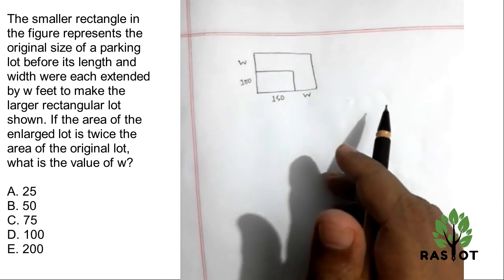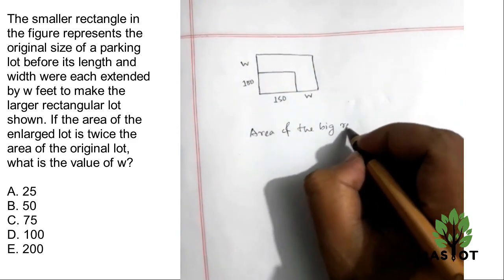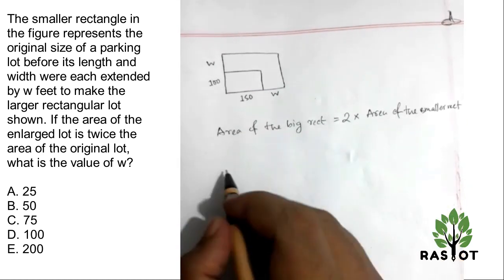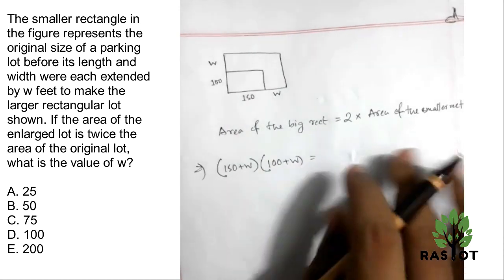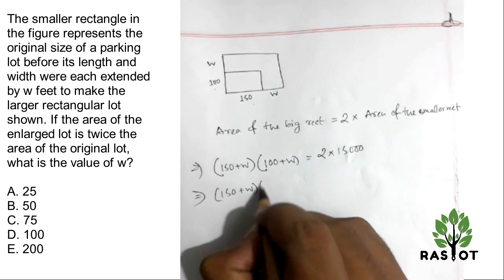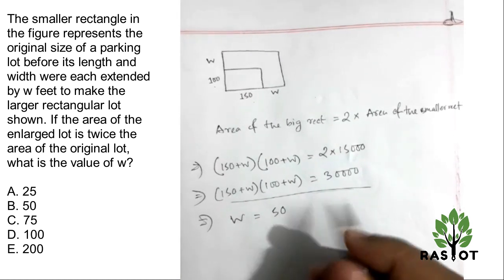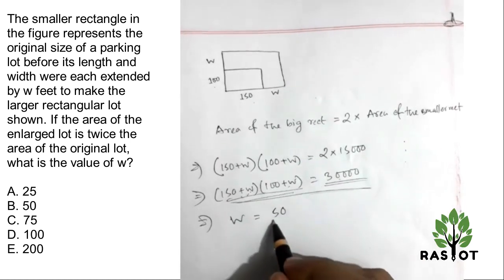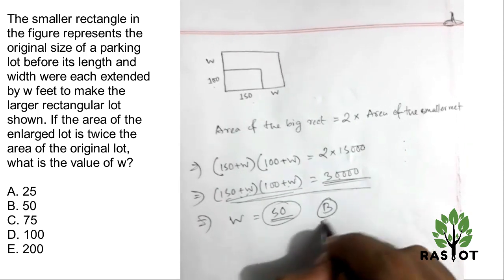Solved Problem: Geometry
The smaller rectangle in the figure represents the original size of a parking lot before its length and width were each extended by w feet to make the larger rectangular lot shown. If the area of the enlarged lot is twice the area of the original lot, what is the value of w?

A. 25
B. 50
C. 75
D. 100
E. 200